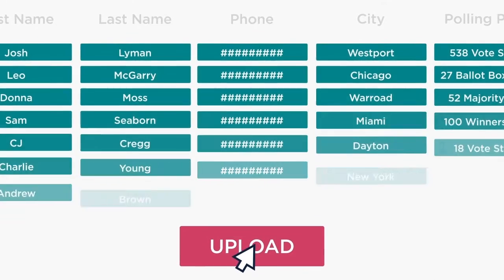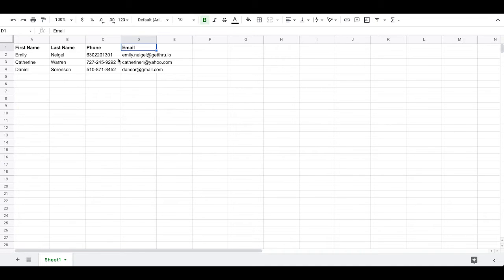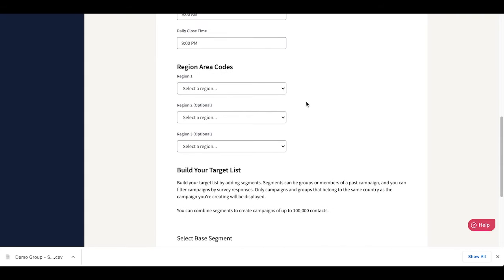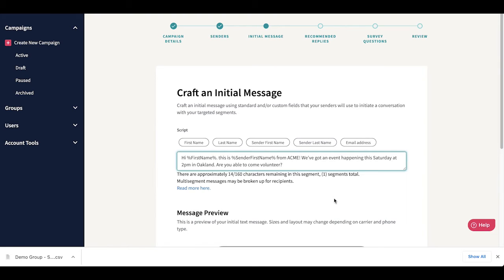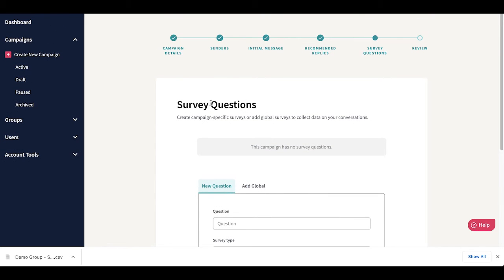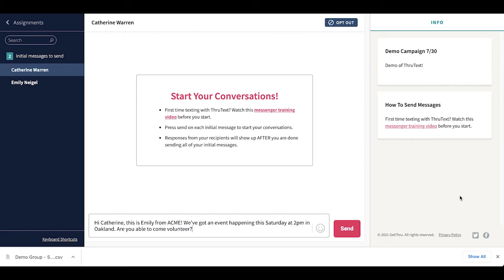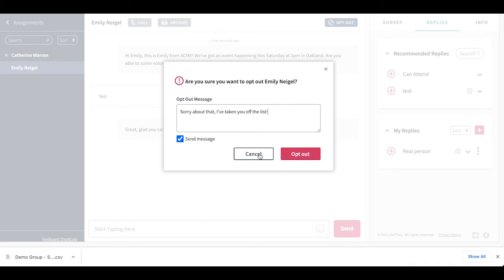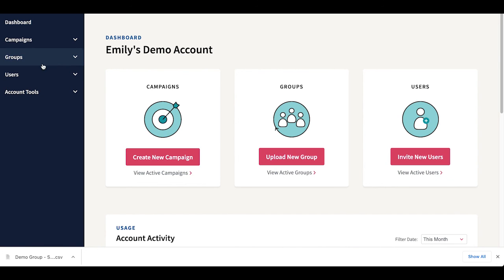ThruText - The Basics 2021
This video provides basic overview of ThruText’s core features.